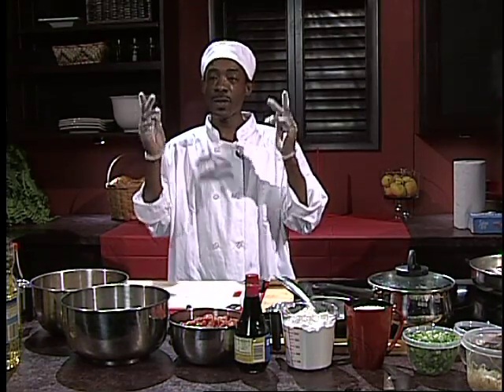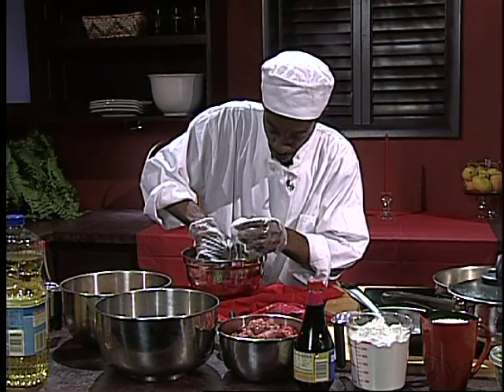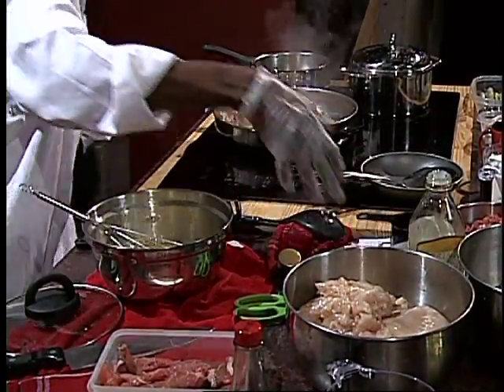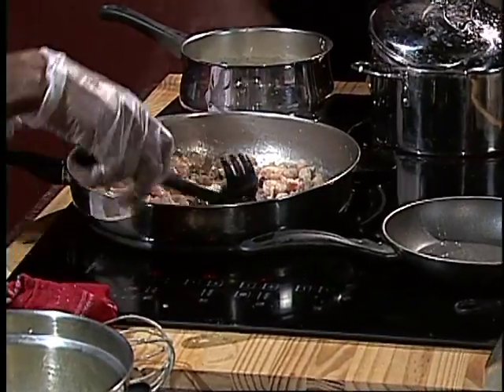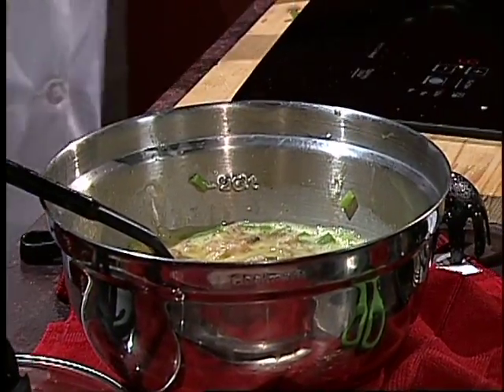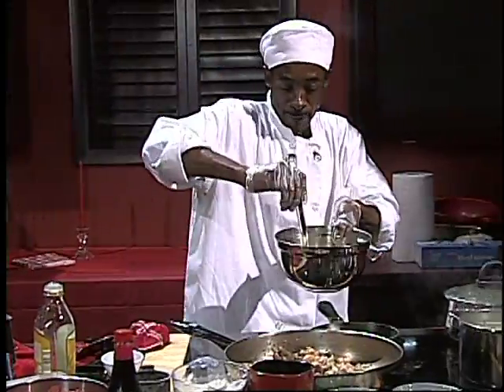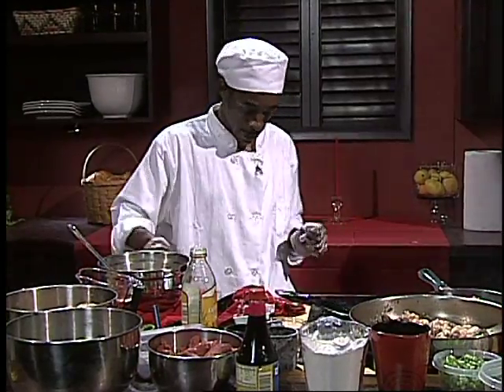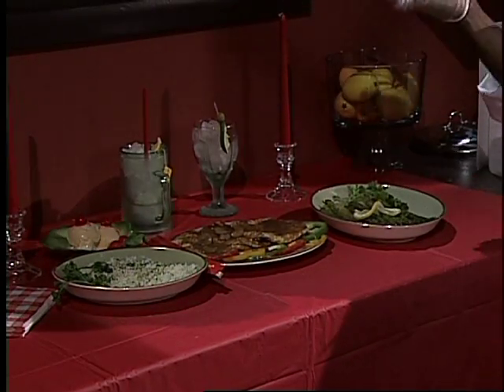DIY #6 Chef Emmet's Cooking for the Soul from the Soul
Chef Emmet Johnson demonstrates how to make Egg Foo Yong with Soy Mushroom Gravy, Stir Fried Asparagus, and White Rice with Parsley Flakes